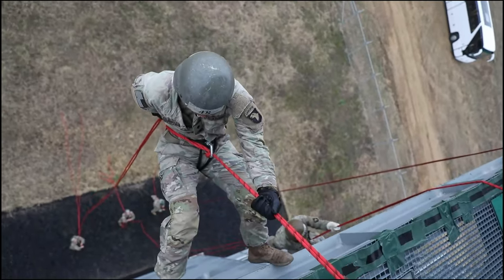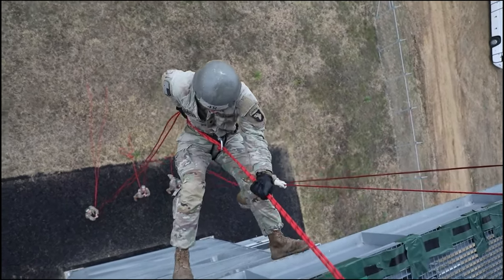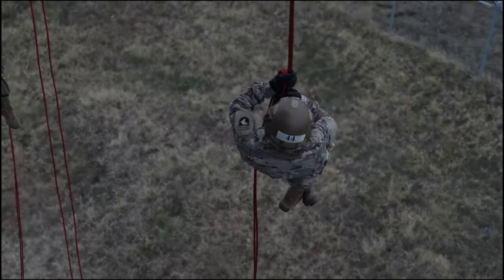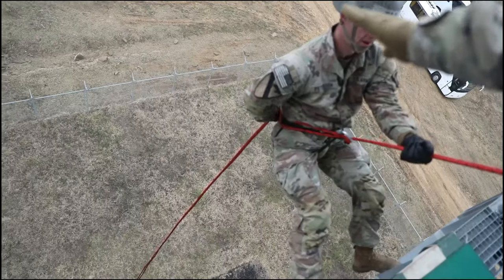U.S. Army Soldiers | Air Assault Phase 3 in Romania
U.S. Army Soldiers went through Air Assault School Phase Three in Mihail Kogalniceanu, Romania, from November 27-29, 2022.

Air Assault Phase 3 in Romania
MIHAIL KOGALNICEANU, ROMANIA
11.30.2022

This was the first ever Air Assault Class hosted in Romania, The Sabalauski Air Assault School Commander Captain Lyndi Barrett goes more in depth on what Air Assault students learn and do these last three days of the course.

Film Credits: Video by Pfc. Matthew Wantroba
101st Airborne Division (Air Assault)